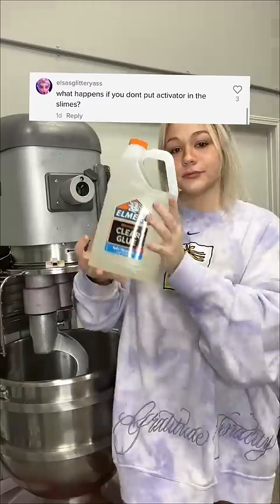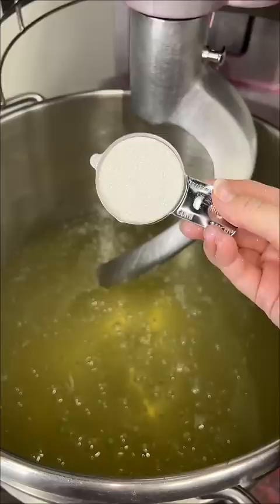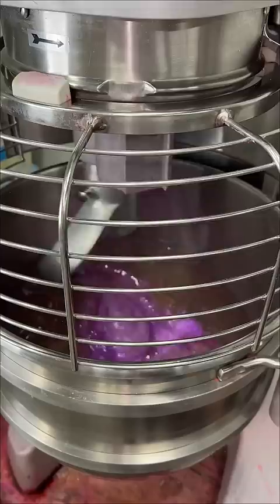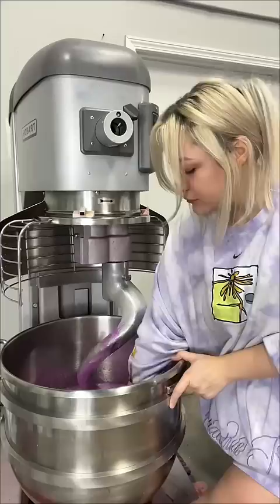Making Slime Without using Activator!